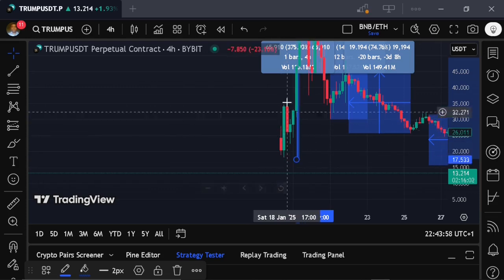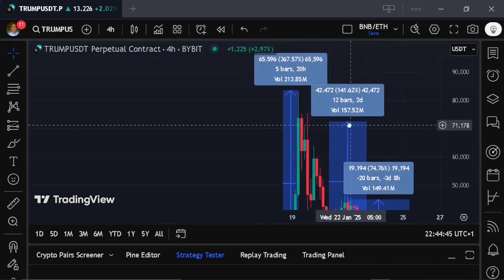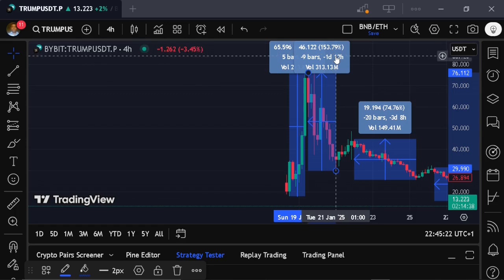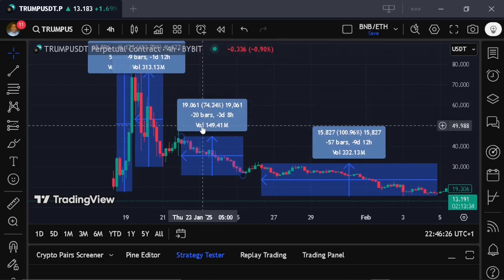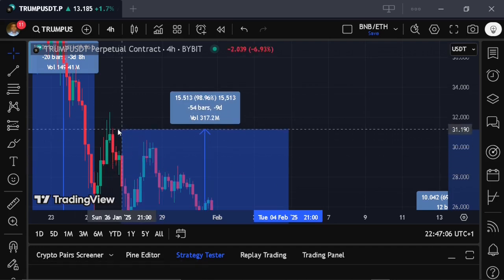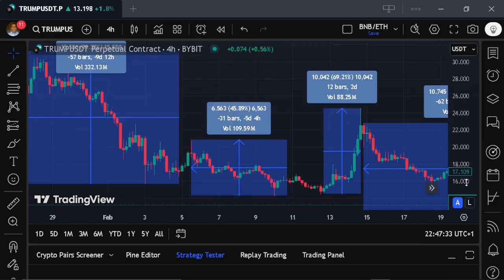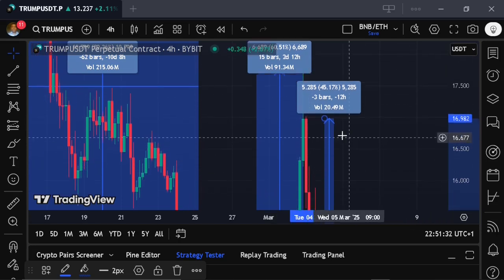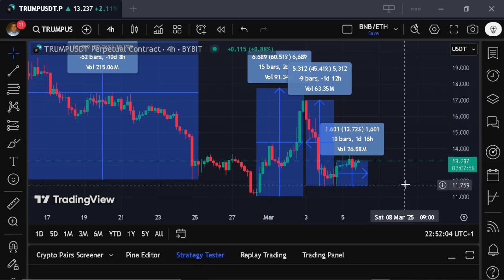Top Crypto Expert Reveals TRUMP USDT Secrets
In this video I'm going to show you exactly how to perform live crypto chart analysis of the TRUMP USDT Cryptocurrency so that you can literally grow your Money fast in every Cryptocurrency Exchange.